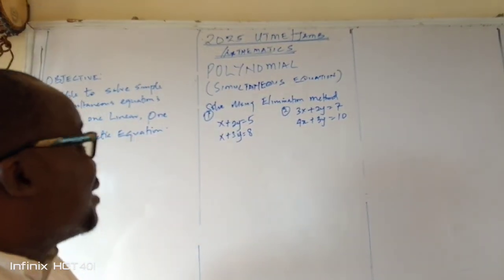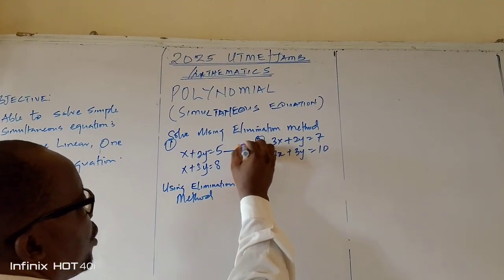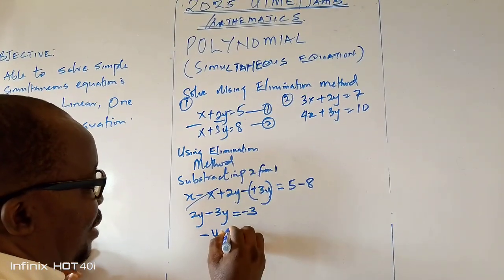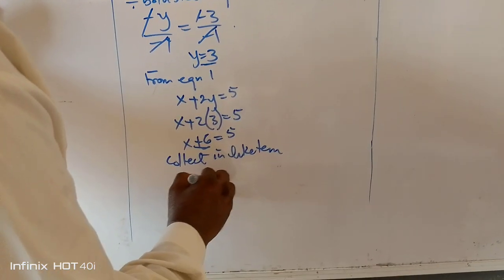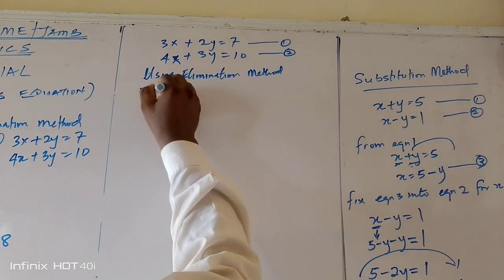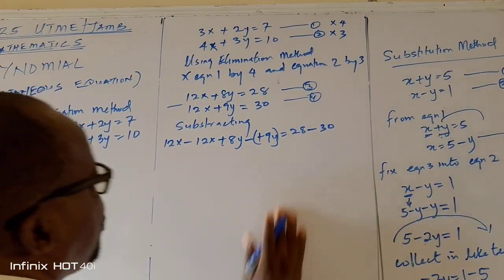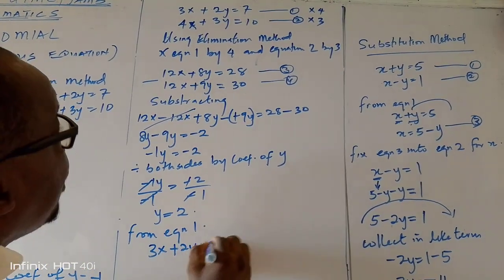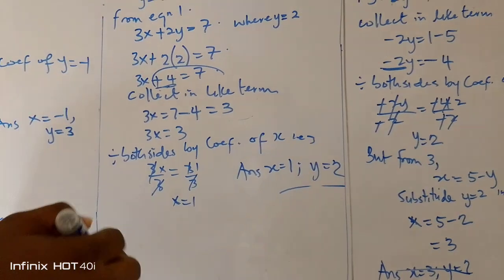March 5, 2025